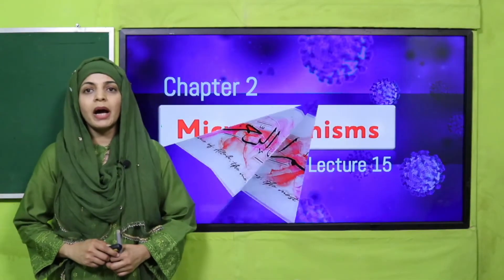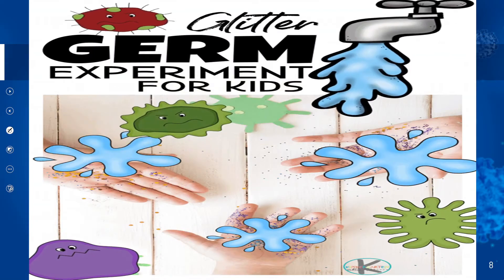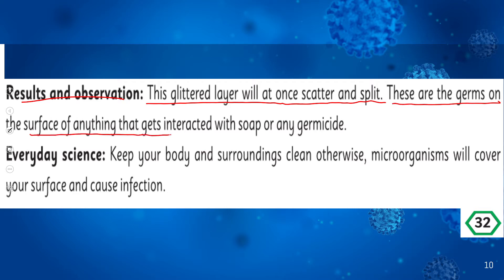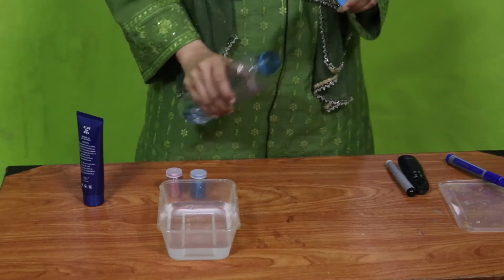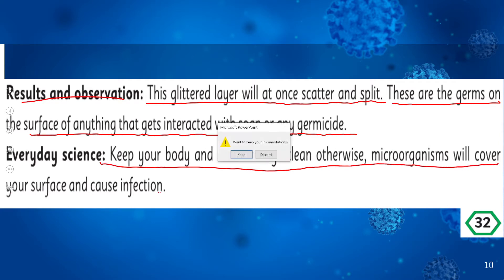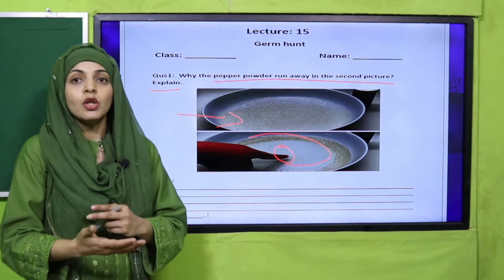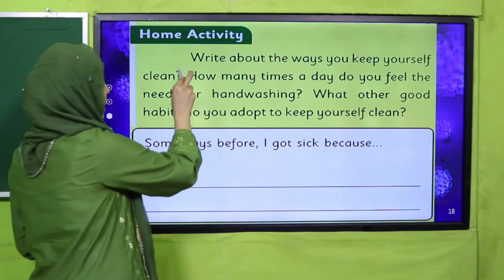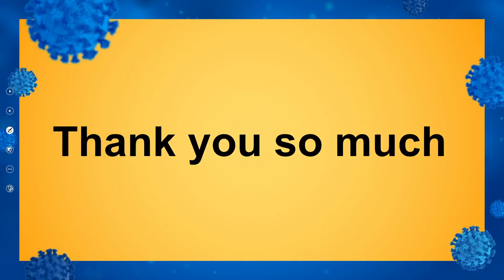Science Grade 5 Chapter 2 Lecture 15 || SNC 2020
Lecture 15 includes experiment 5 Germ hunt

1. PowerPoint Presentation

2. Lesson Plan